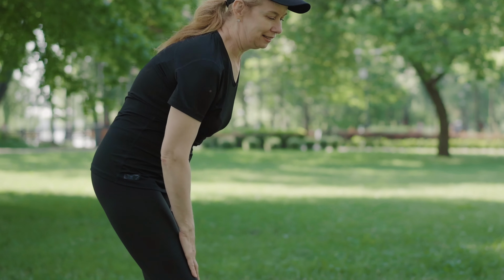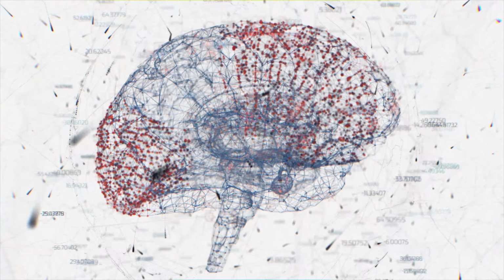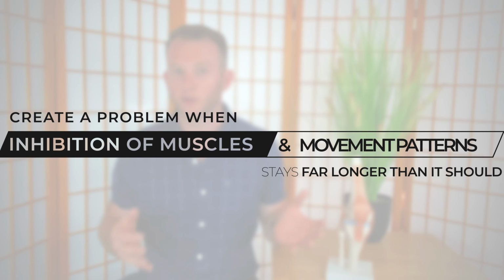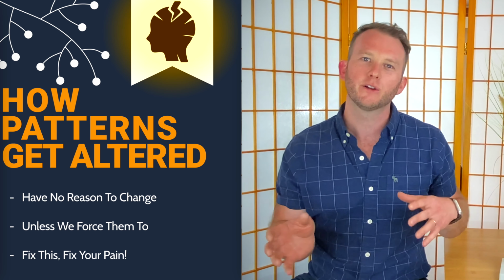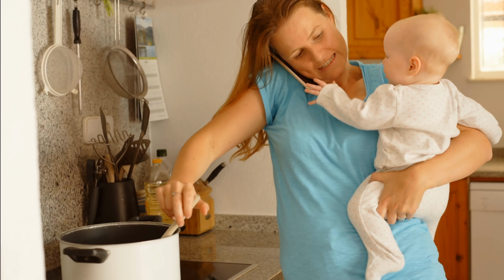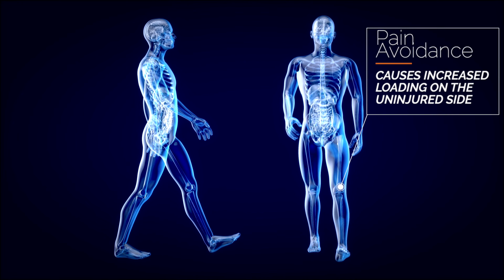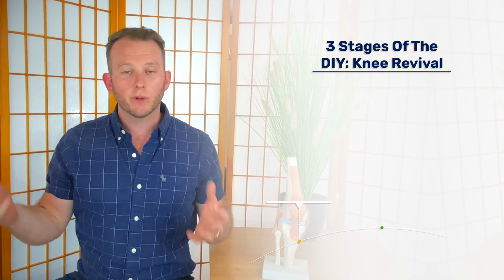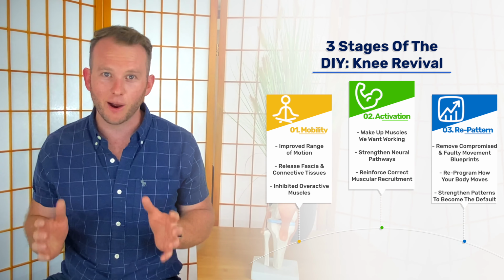Neuromuscular Repatterning For Knee Injury, Pain and Rehabilitation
Free 7 Day Course!

DIY: Knee Revival Program